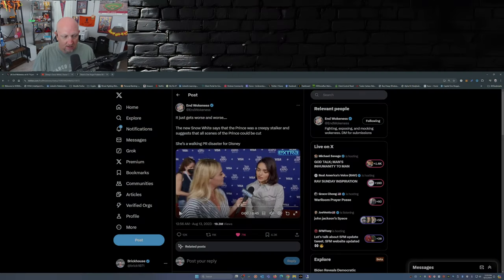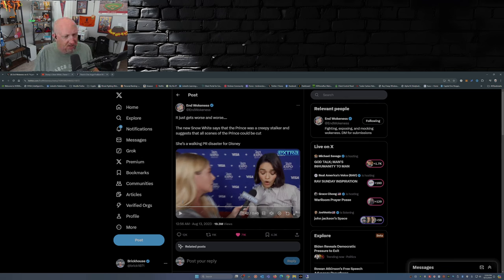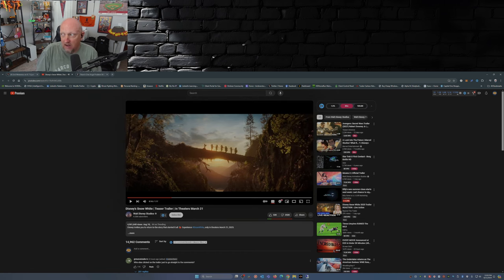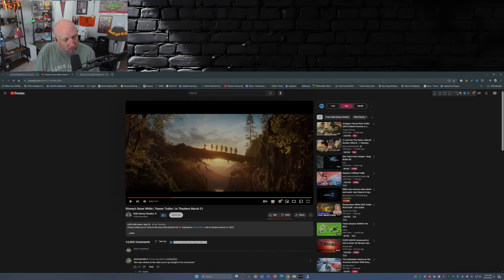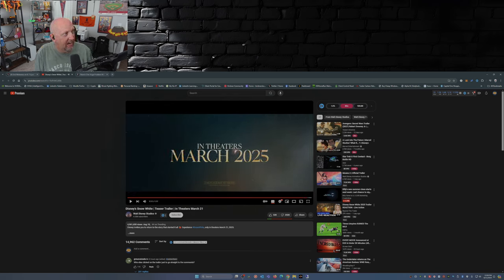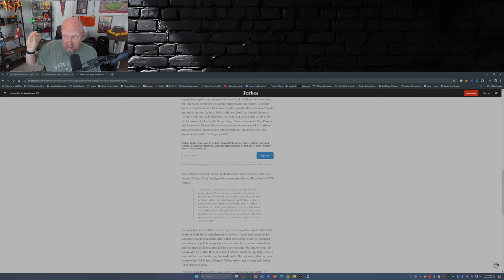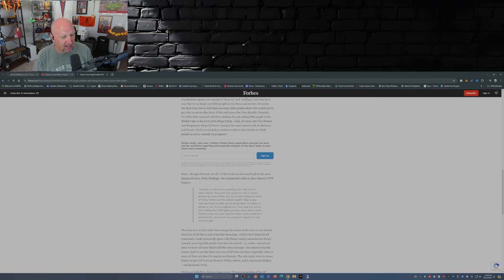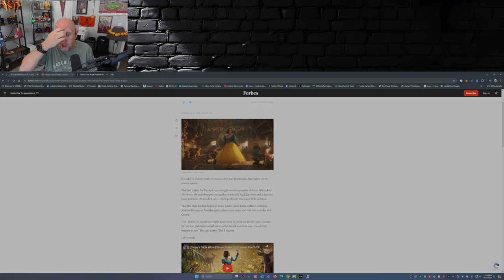How Disney Got 100,000 People to Hate Their Live-Action Snow White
disney snowwhite rachelzegler Welcome to the BRICKOUSE!!! Thanks for dropping by my corner of the internet. I’m a passionate person—think of me as a buffet of opinions, from news/politics to sports, culture, and technology. On my channel, you’ll get my unfiltered thoughts; you might nod in agreement or shake your head in disbelief. But hey, that’s the fun of it!